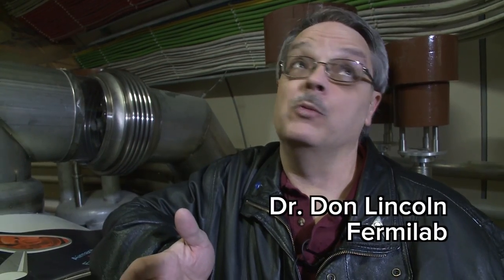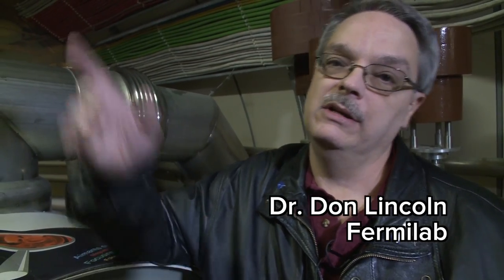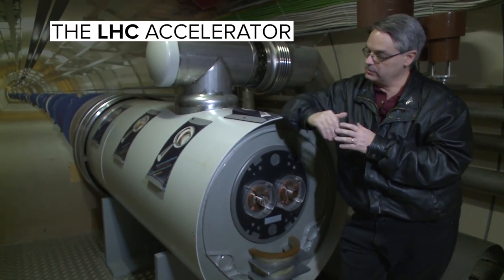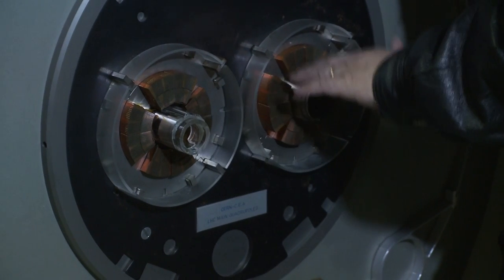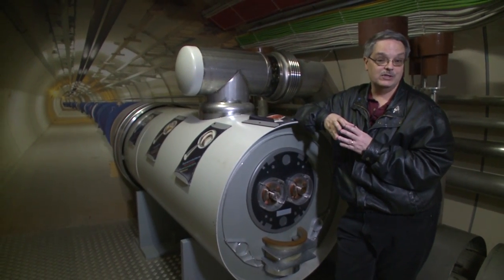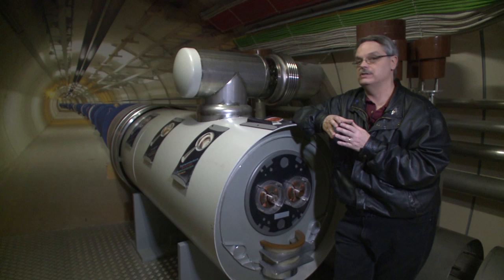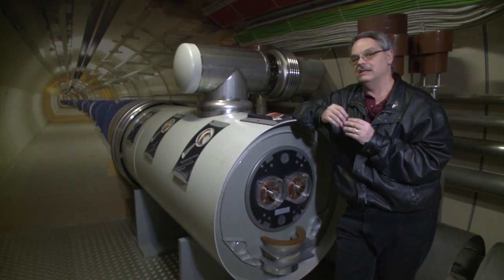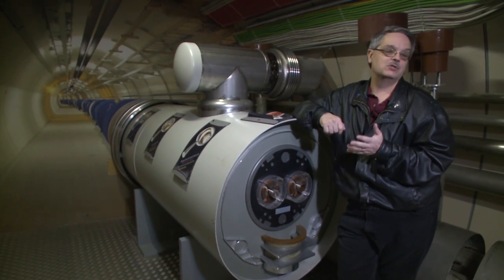The LHC Accelerator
The Large Hadron Collider is the largest particle accelerator in the world.  Protons follow a path 27 km (16.5 miles) in circumference, travelling at nearly the speed of light.  Fermilab's Dr. Don Lincoln tells us a little about this ultracool piece of equipment.